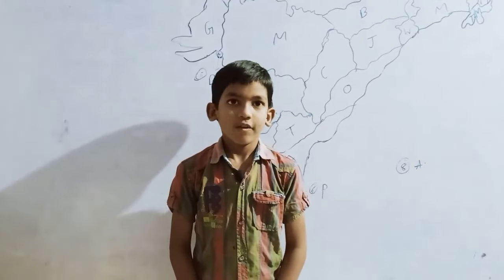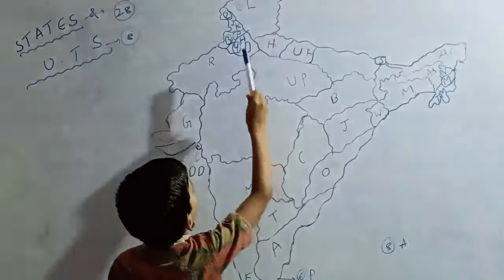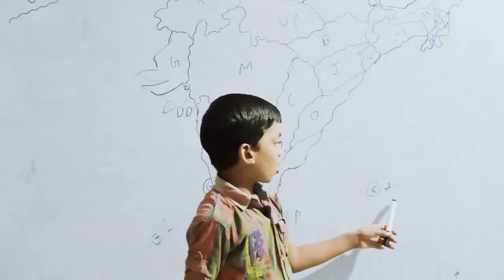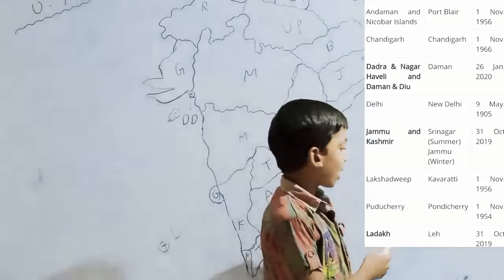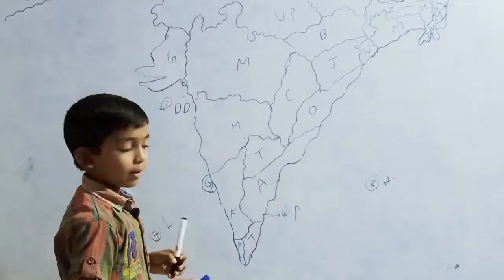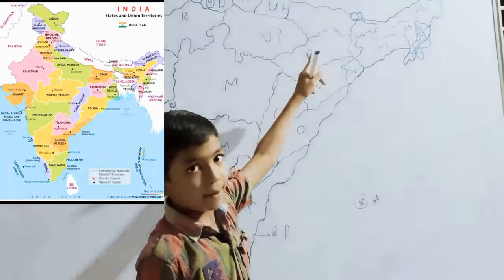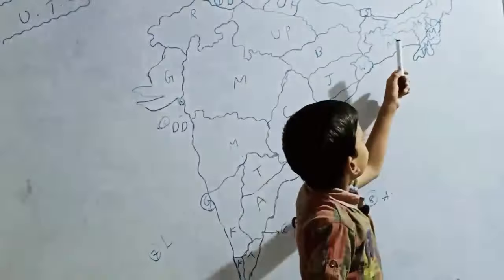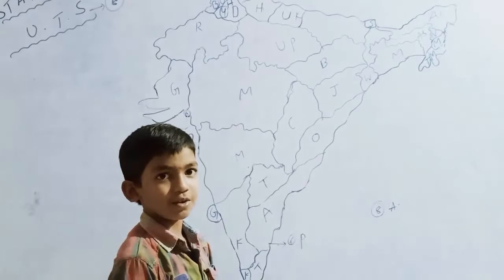States & capitals (4 class student yogendra)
States & capitals.